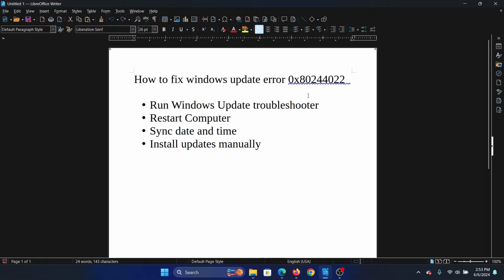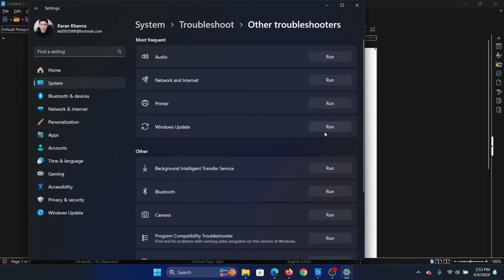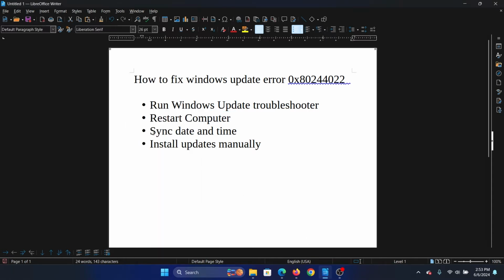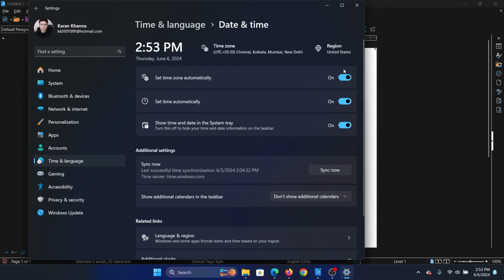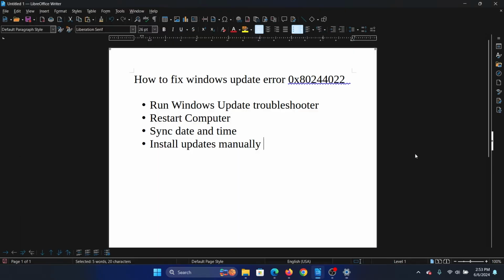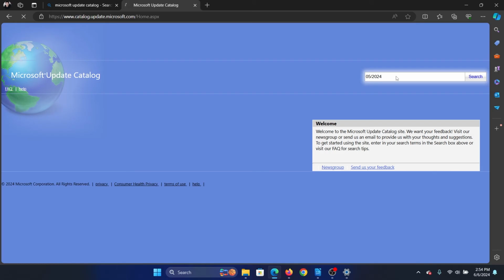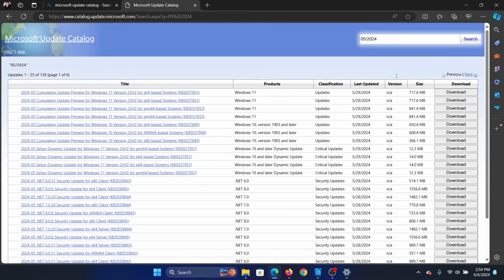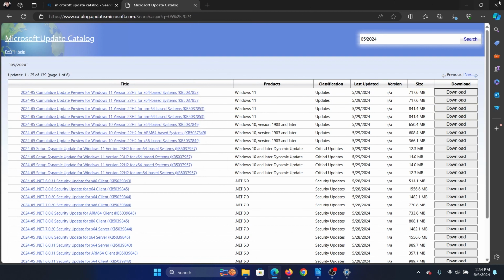How To Fix Windows Update Error Code 0x80244022 on Windows 11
Video Title: How To Fix Windows Update Error Code 0x80244022 on Windows 11

If you wish to fix Windows Update Error 0x80244022, then please watch this video.